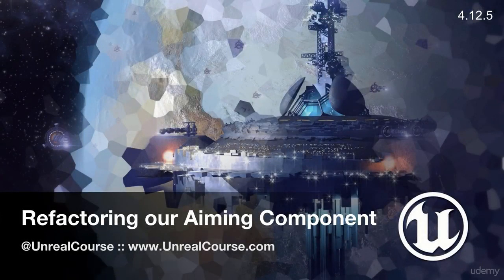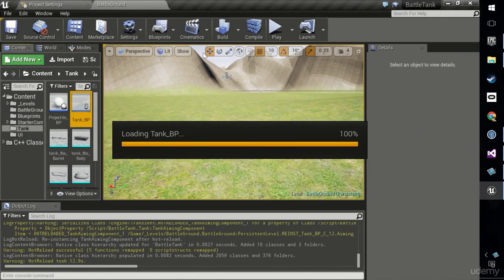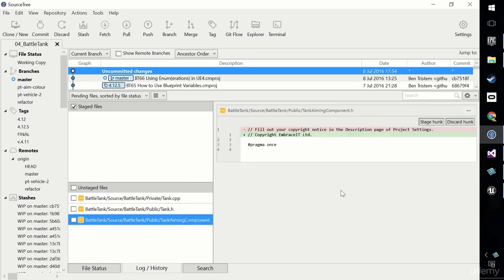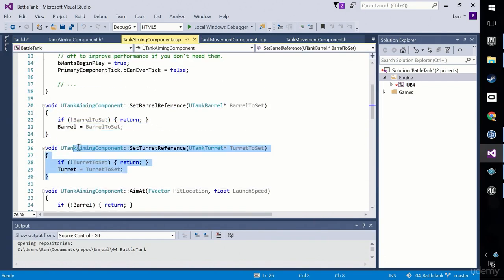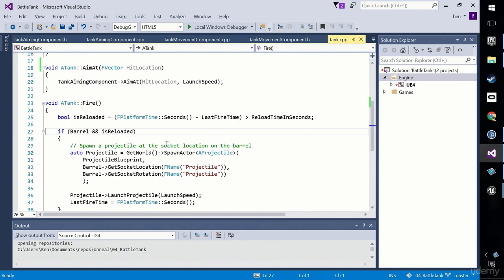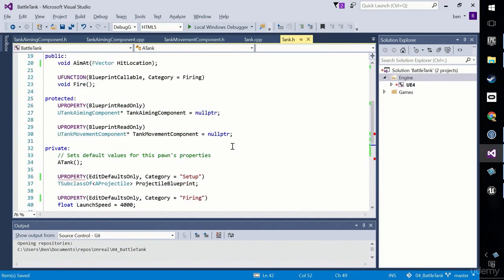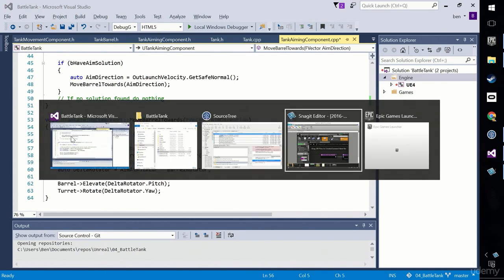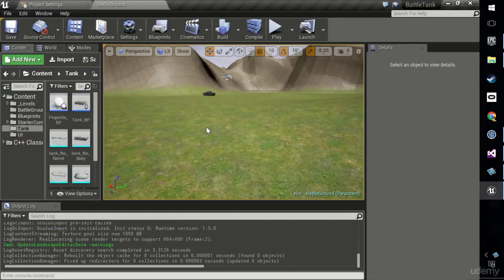78 Refactoring our Aiming Component